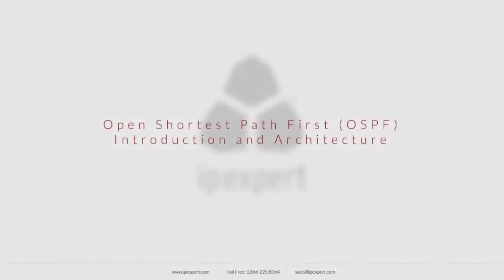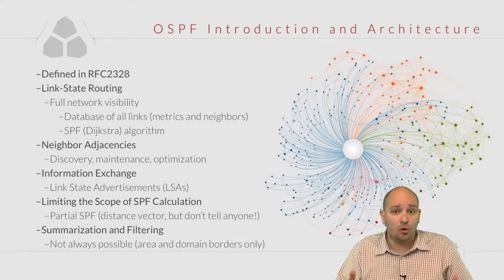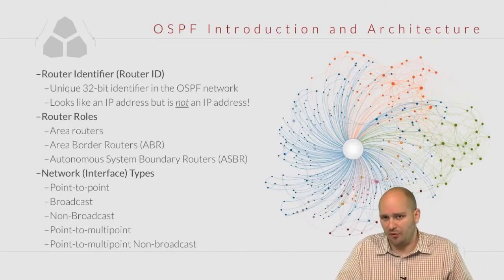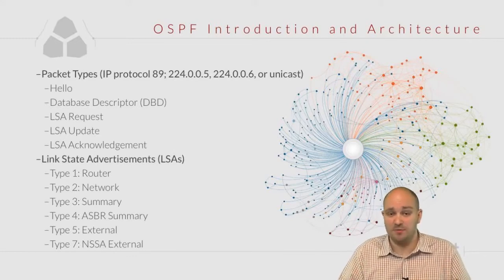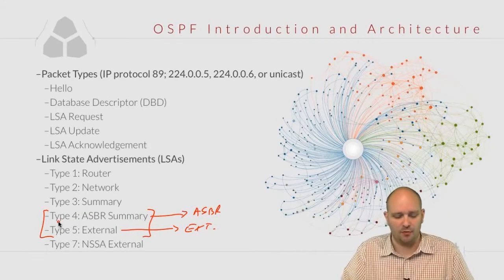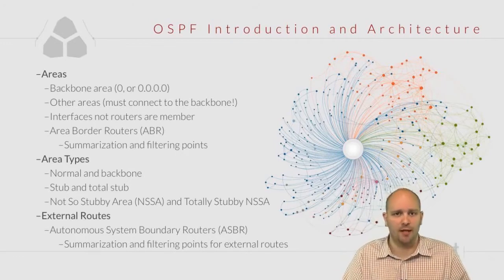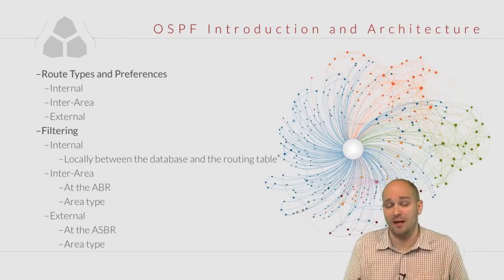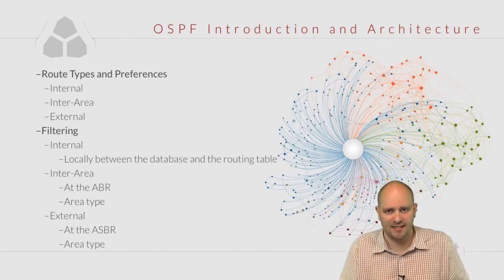OSPF Basic to Advance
OSPF, LSA,LSDB, Packets,ipexpert, Free CCNA ccie ccnp network data